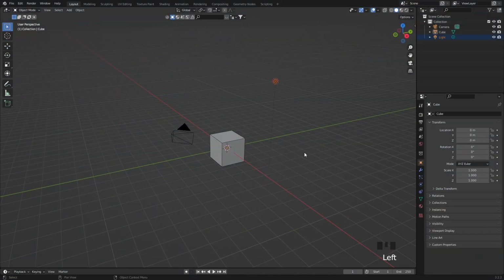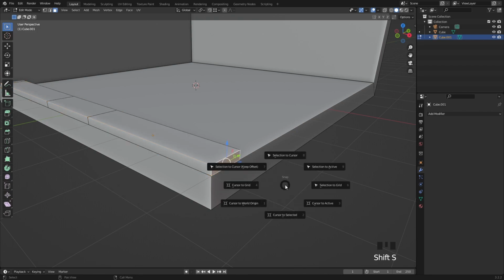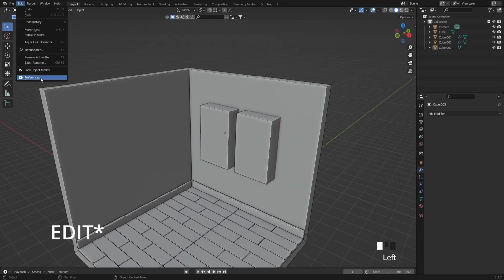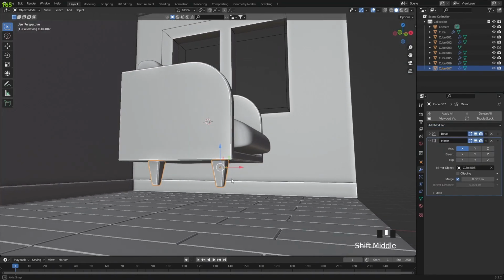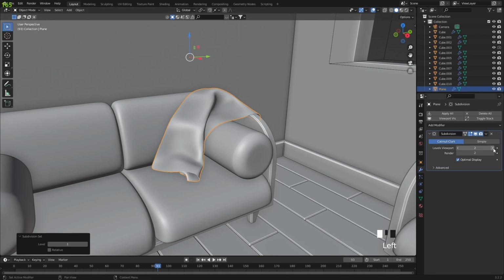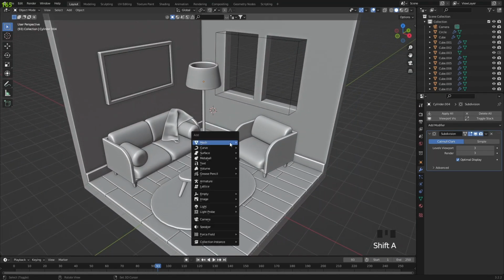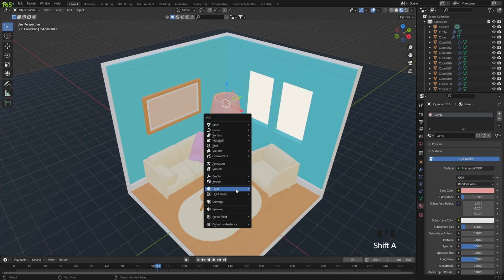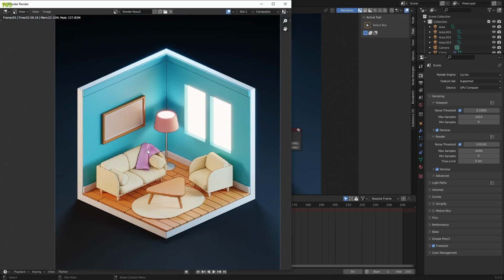Blender Super Easy Isometric Room Tutorial with Commentary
Hello Everyone!
Let's create a really simple and basic isometric room together! If you are finished, try to add something on the desk by yourself! It can be plants, mugs, books, anything. Try to be creative! :)

Materials i used:
Background - color: 050F15 specular: 0,3 roughness: 0,8
Walls - color: 4DC6E0
Floor/Picture frame/Desk - color: D68248
Furnitures/Carpet - color: F2DCB2 roughness: 0,8
Lamp - color: E79999 subsurface scattering: 0,1
Lamp Stand - metallic: 1
Blanket - color: E09DD1 roughness: 0,8 sheen: 1
Window - color: FFDDBB strength: 5

0:00 Start modelling
15:33  Adding materials
18:28 Adding lights
20:20 Compositing (bloom)

If you liked this video, please hit the SUB/LIKE buttons :) Thanks!